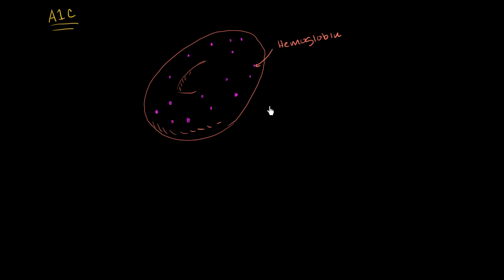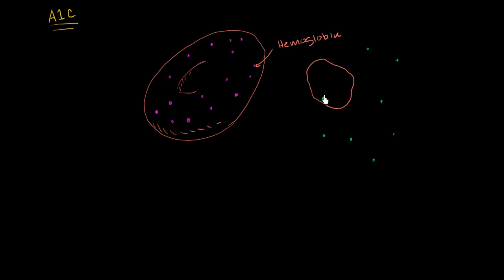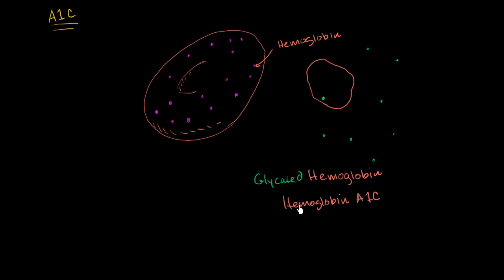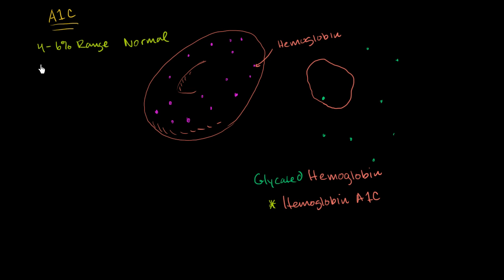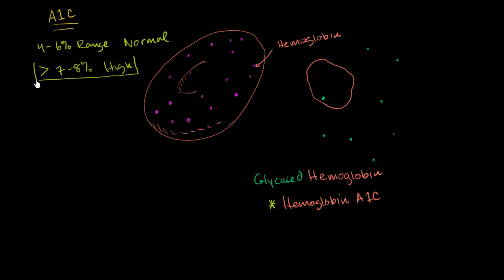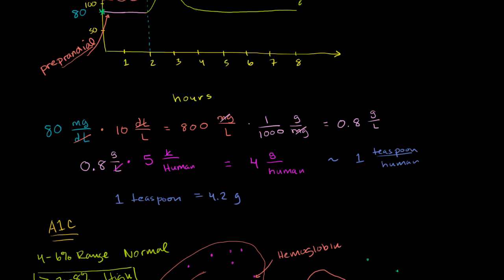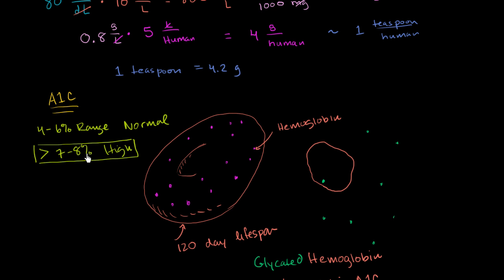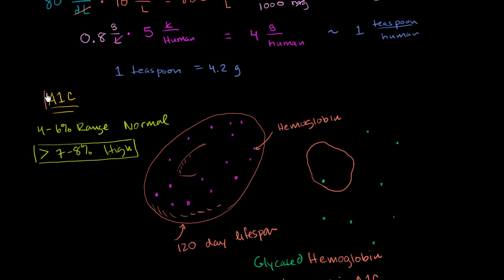A1C Levels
Why measuring Hemoglobin A1c levels is an indicator of blood sugar levels (and diabetes)